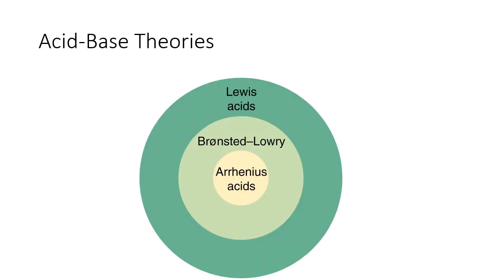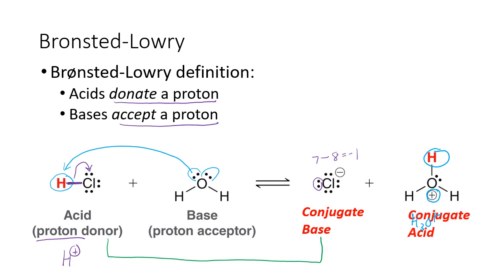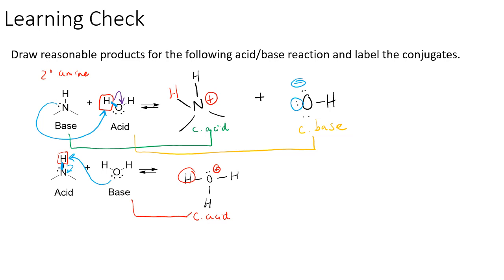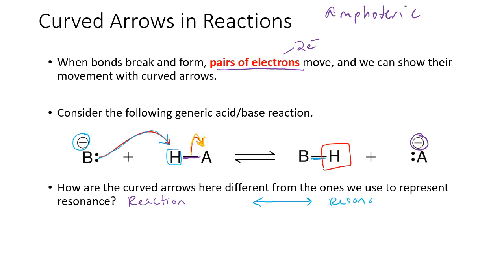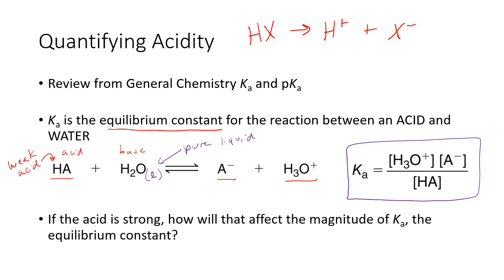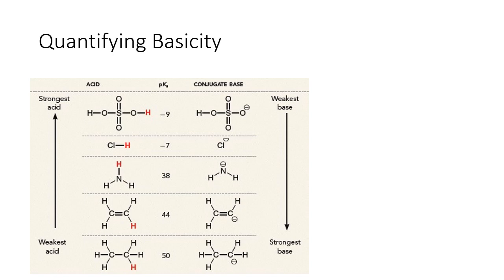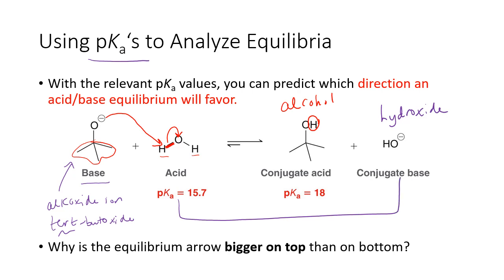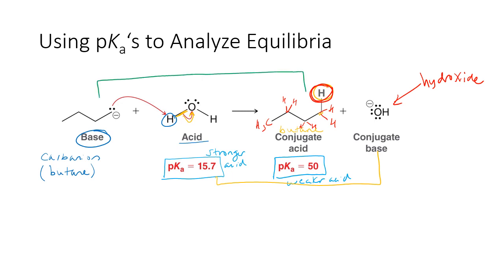CHEM 201 - Ch 3 - Acids and Bases (Part 1)